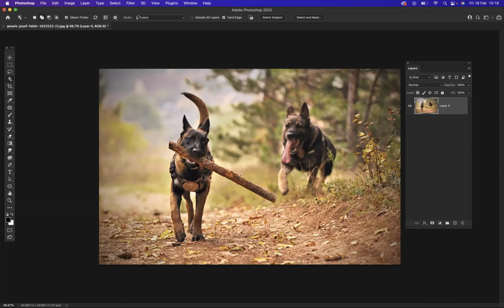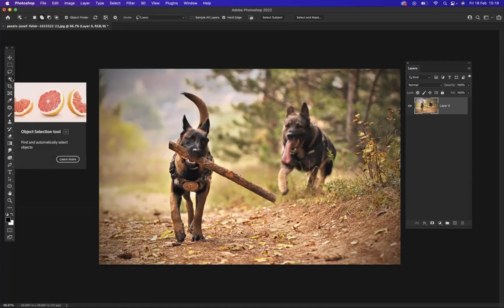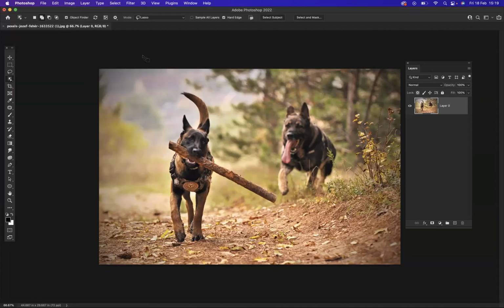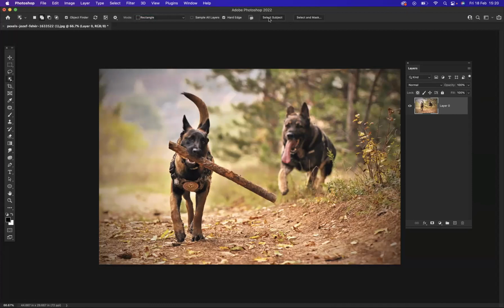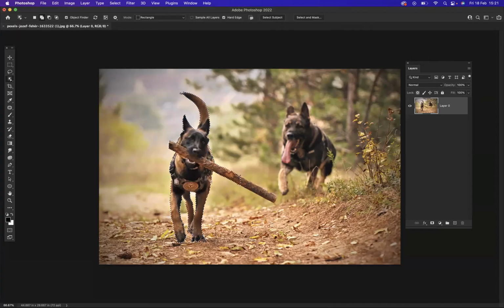Object Selection Tool - Adobe Photoshop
Photo editing courses online

Ultimate Guide to Mastering Adobe Photoshop
Adobe Photoshop is one of the most powerful and versatile pieces of software available today, creating endless possibilities for digital artists to manipulate images, create beautiful designs, and explore their creativity. Whether you're a professional graphic designer or a beginner just getting started with Photoshop, this ultimate guide will help you master the fundamentals and become an expert in no time. From understanding the basics of navigating the user interface to mastering advanced design techniques and effects, this tutorial provides step-by-step instructions that make it easy to understand how each tool works.

Introduction: Overview of Photoshop
Adobe Photoshop is the world's leading image editing software. It has become an industry standard for graphic design and digital imaging professionals, as well as a popular choice for hobbyists and everyday users alike. This ultimate guide to mastering Adobe Photoshop will provide you with all the information you need to get started with the programme and become a Photoshop pro.

Basics: Interface and tools
Adobe Photoshop is a powerful programme for creating, editing, and manipulating digital images. To get the most out of the programme, it's important to understand the basics of its interface and tools.

The main components of Photoshop's interface are the Toolbox and menu bar. The Toolbox contains all of Photoshop's tools, such as selection tools, drawing and painting tools, colour correction tools, retouching tools, and more.

The Layers panel is another essential tool in Photoshop. It allows you to organise multiple images into layers so they can be edited independently from each other.

Colour adjustments
Photoshop is a powerful tool for adjusting colours in an image. With the right adjustments, one can create stunning effects and bring out details that would have been lost without making these changes. In this section of our Ultimate Guide to Mastering Adobe Photoshop, we will explain how easy it is to make colour adjustments in Photoshop.

First, you must open your image file in Photoshop and select the “Image” menu from the top toolbar. From there, select “Adjustments”, followed by clicking on “Hue/Saturation” which allows you to adjust the hue (the amount of red), saturation (the intensity of the colour), or lightness (how bright or dark) of an object or area within your image.

Layer basics
Layer basics are a great place to start when mastering Adobe Photoshop. Layers are like individual sheets of transparent plastic stacked on top of each other, allowing you to separate different elements from the same image or document. With layers, you can easily change and rearrange parts of an image without affecting any other part. This makes it easy to move, edit and delete items without impacting the entire project.

To get started with layer basics, use the “Layers” panel located in the right-hand side bar to add new layers or delete existing ones. You can also change their order by dragging them up and down in this pane. To add content to a layer, select it from the list then draw or paste your content onto it.

Image correction & retouching
Image correction and retouching are two essential skills for any graphic designer using Adobe Photoshop. With these powerful tools, designers can take a basic image and transform it into something truly unique and beautiful by manipulating colour, brightness, contrast, saturation, hue and sharpness.

Before making drastic changes to an image in Photoshop, it’s important to use the “Levels” tool to correct any discolouration or incorrect exposure levels. The Levels adjustment dialog allows users to adjust the tonal range of an image by setting the black point, midpoint (gamma) and white point of the image. This ensures that all subsequent manipulations will be applied correctly.

Advanced techniques
Adobe Photoshop offers powerful and advanced techniques for artists and designers to perfect their work. Experienced users can benefit from a range of creative tools, such as filters, adjustments, blending modes, layer masks and more. With these features, it is possible to create stunning visuals that look professional and polished.

The first step in mastering Adobe Photoshop's advanced techniques is to become familiar with the various filters available. Filters are an amazing way to transform images by applying colour tones or patterns that can bring out certain details or add depth. Adjustment layers can also be used to refine colours or change the overall contrast of an image. Blending modes allow you to combine two separate images together while maintaining the individual elements of each image; this feature is especially useful when creating composite images.